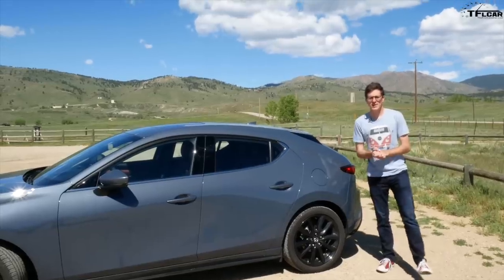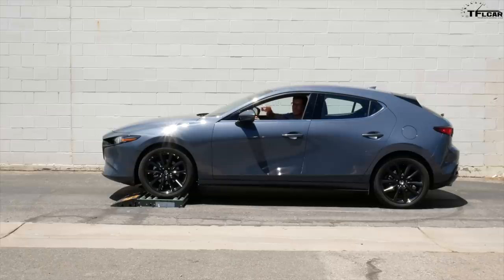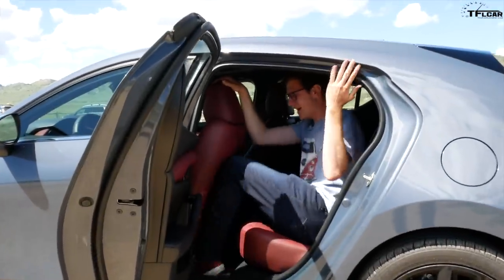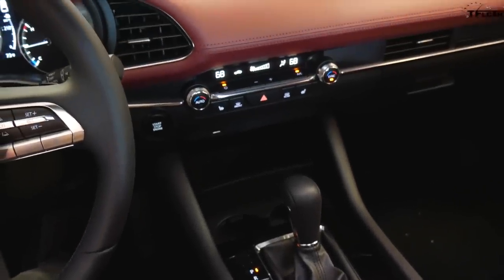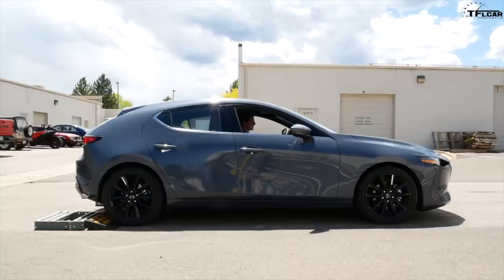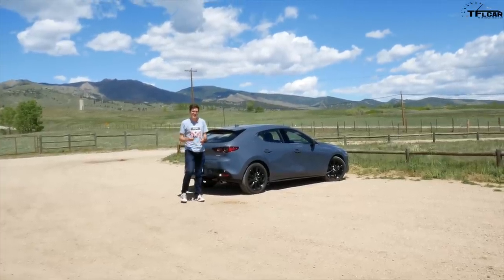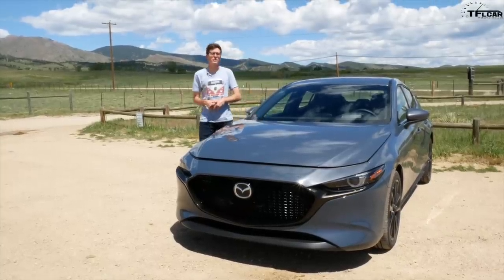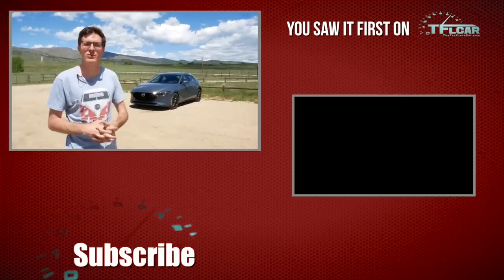The New 2019 Mazda3 Now With AWD is an AMAZING Car with ONE BIG Flaw...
) The Mazda 3 Has Always Been A Fun Car. With tight handling, a great interior and incredible looks the new 2019 Mazda 3 is a truly brilliant car with the exception of one area. Can You guess what that is?